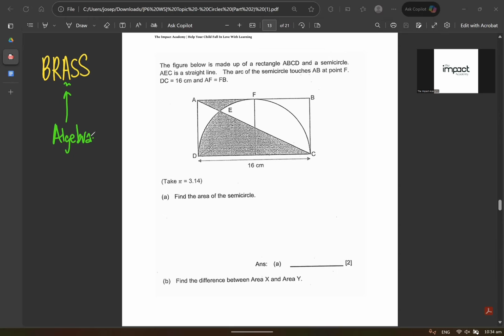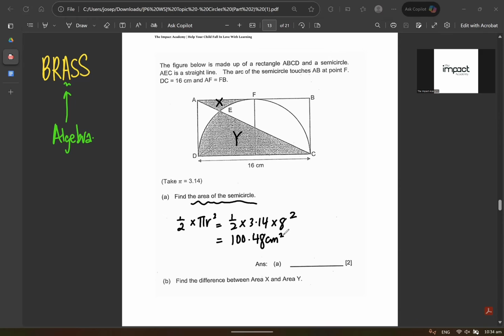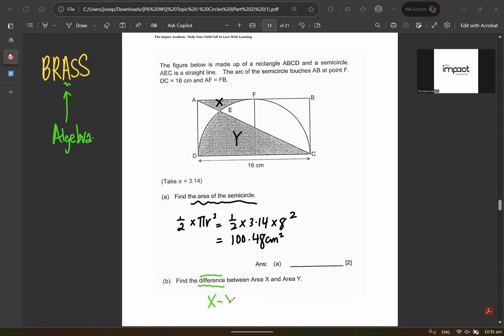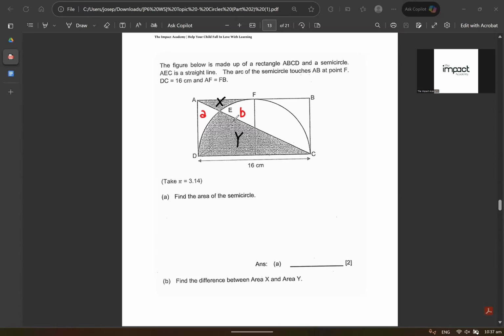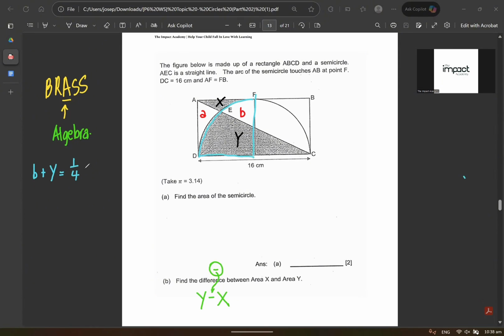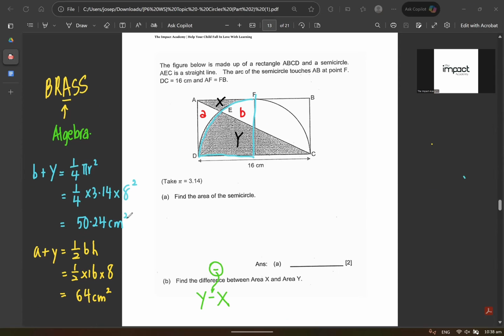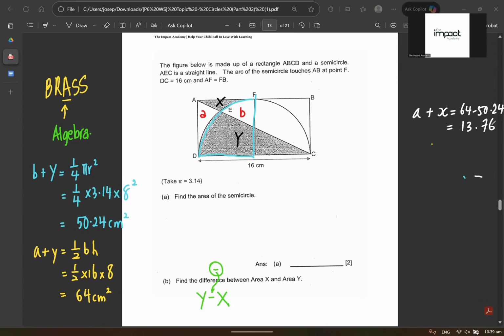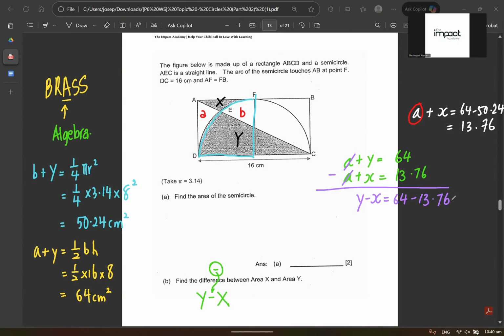P6 Circles - Proof that Circles is Not As Difficult As You Think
A tutorial on circles, covering one of the toughest question in Algebra circles concept!

Our worksheets are curated entirely from real exam questions. We never invent problems. Instead, we carefully extract and categorise questions from top-school exam papers so you can practice exactly what will be tested.